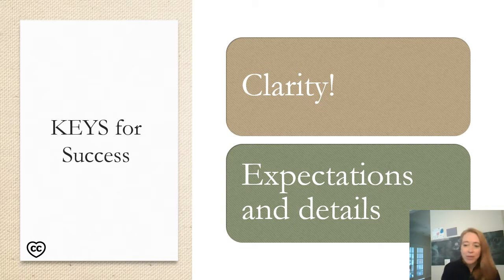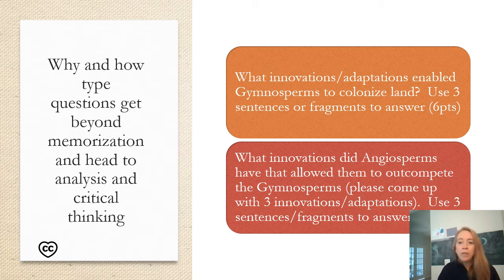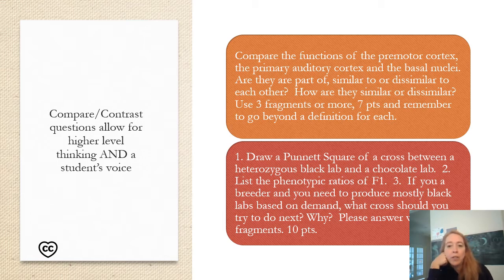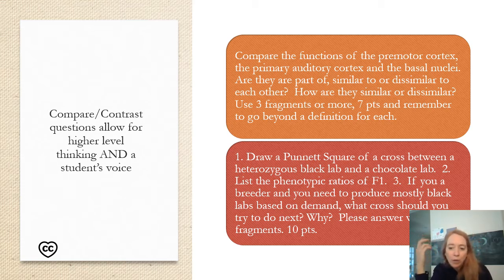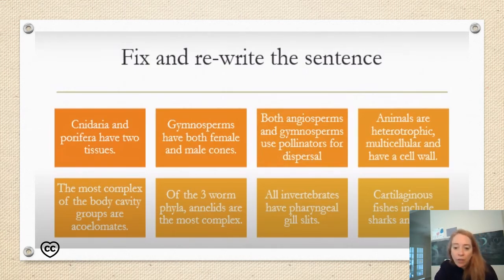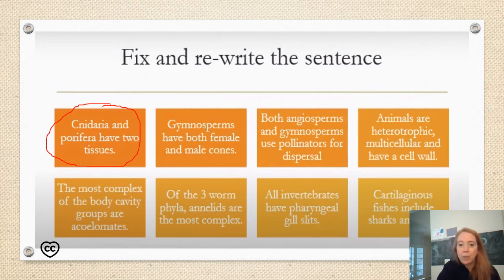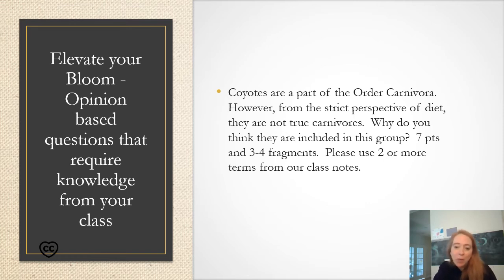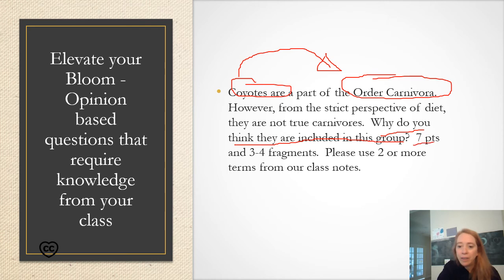OER Assessment Questions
Write questions that are more inclusive and relevant and use critical thinking!